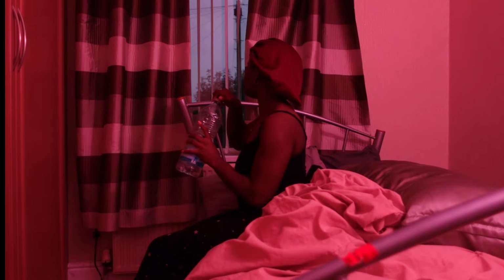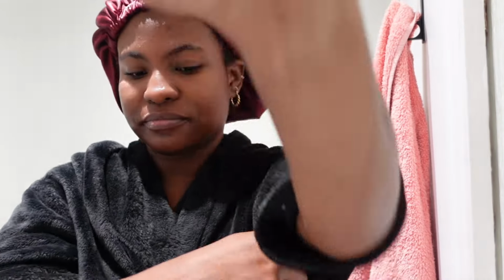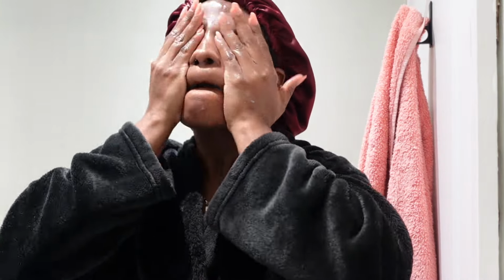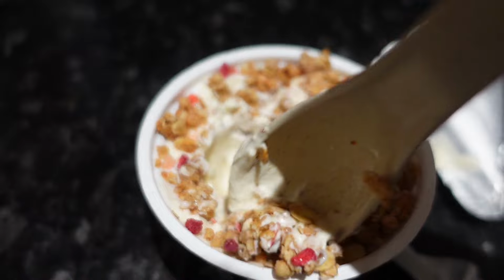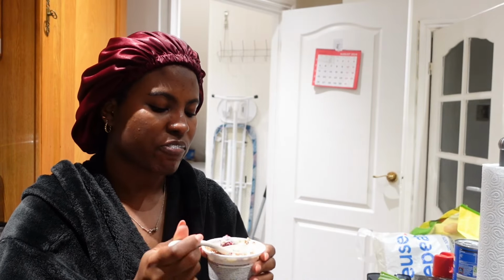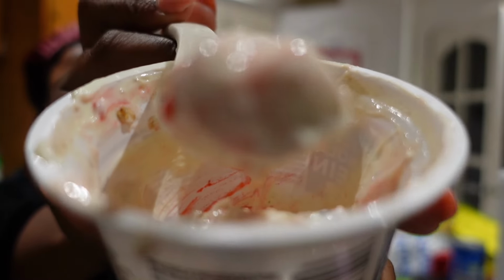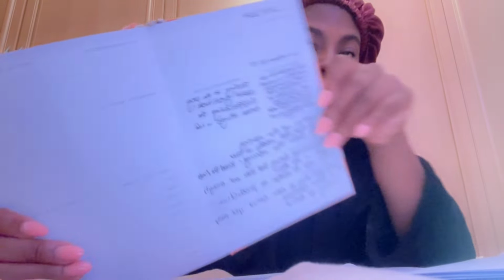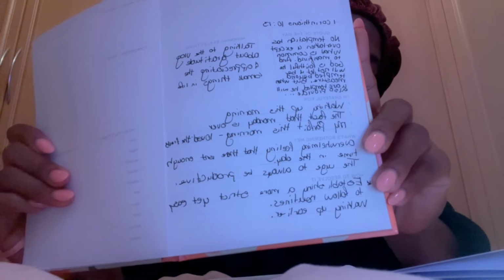6 a.m. MORNING ROUTINE | productive morning routine forming healthy habits for 2024!!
6 a.m. MORNING ROUTINE | productive morning routine forming healthy habits for 2024!!

Hey loves, in today’s video I’ll walk you through each step of my morning, from waking up and getting something to eat to my skincare and meditation,  session. Let's get into this 6AM morning routine.

Hope everyone has a lovely month wherever you are 🎀

🌻Highlights:

I love my beauty sleep that’s one thing for sure and allow me to be real with you - waking early infact waking up this early has been a pain but i find that Waking up at 6 AM can be a game changer giving me a Headstart on the day before the world wakes up and gets busy. I spend a few minutes just chilling maybe meditate or reflect on what I wanted to get done today, moving my body even if it’s just a quick stretch or walk then fuel up with the healthy breakfast(not always) as most time i but breakfast on the go! and take a minute to map out my day routine help me feel more focus and ready to crush whatever Ahead.

 I sincerely hope you enjoy watching. Your girl is always thankful for your kind comments and support. xoxo love y’all :)

🔔I don’t post on a consistent schedule! so make sure your post notifications are turned on so / youre alerted eveytime i post a new video.🤍

🍁 FAQ🍁
Age: 25
Editing software: Capcut
Ethnicity: Haitian
Camera: Sony ZV-1
Languages: English, Creole, French, Spanish

➟ MONTHLY MAINTENANCE VLOG🍃| Come To My Appointments With Me!

👉𝗕 𝗨 𝗦 𝗜 𝗡 𝗘 𝗦 𝗦 & 𝗖𝗢𝗟𝗟𝗔𝗕𝗢𝗥𝗔𝗧𝗜𝗢𝗡𝗦

⬇️𝗣𝗥𝗢𝗗𝗨𝗖𝗧𝗦 𝗠𝗘𝗡𝗧𝗜𝗢𝗡𝗘𝗗 🛍️

🍃Sorry for the translation if it's not accurate I used automatic translation.

Let me know if you like to see this type of content and leave your questions in the comments! XX

00:00 Intro
00:40 Hydrating
01:28 My morning routine
03:40 6am morning routines
07:54 Get ready with me
10:43 my 6am morning routine
13:50 my 6am morning routine
14:40 outro

livingalone vlog thanks music 6ammorningroutine morningroutine music .